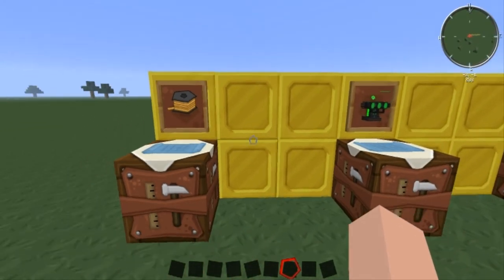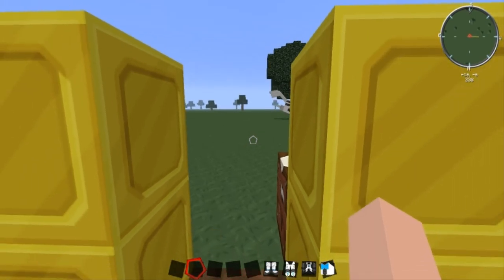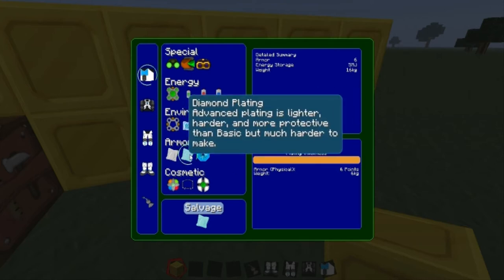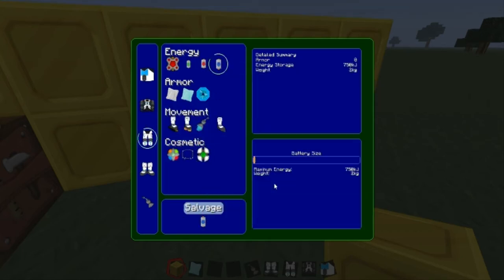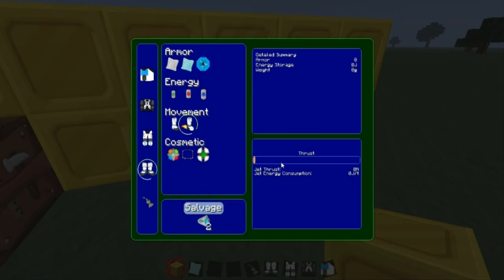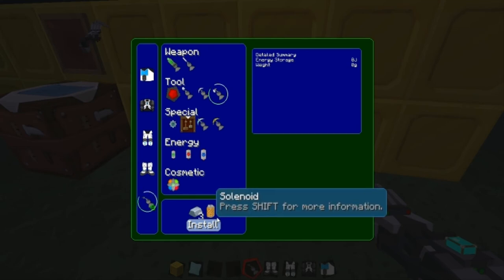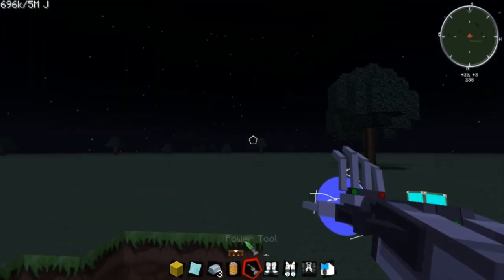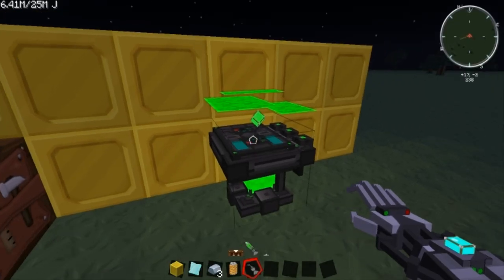How to make power armor plus best setup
to play feed the beast / yogcraft and many more mod packs go